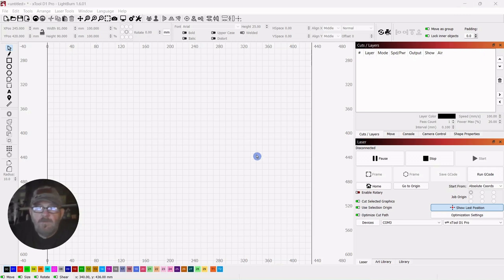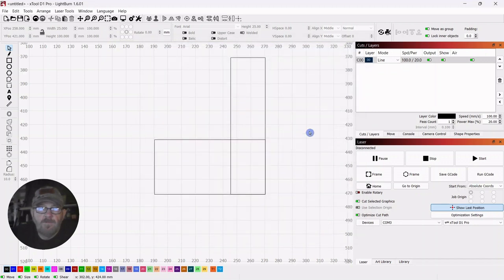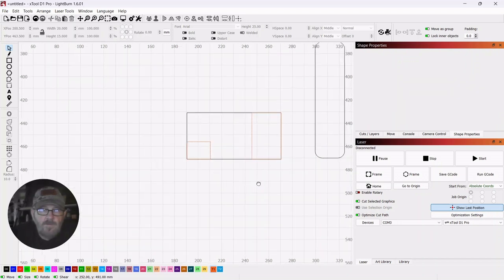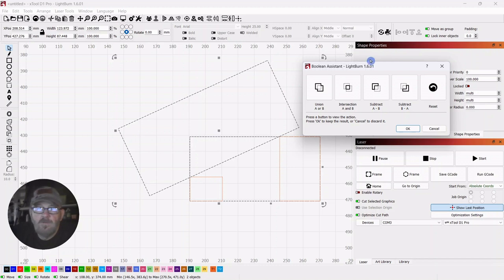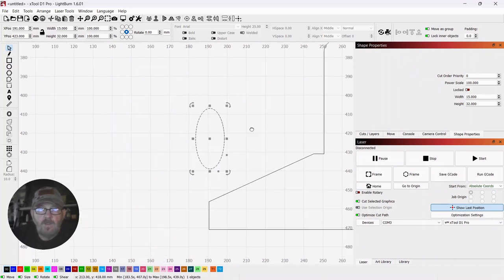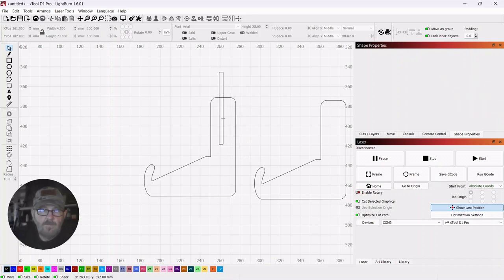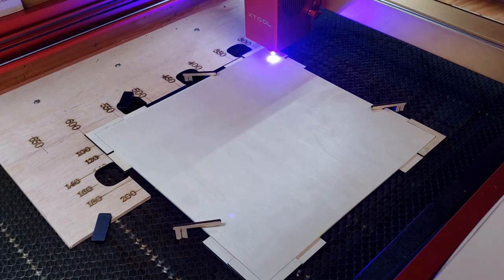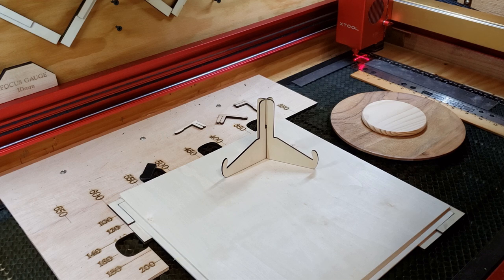Easel Display Stand | Beginner Laser Project #52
This video describes and demonstrates the design and laser cutting of an easel style display stand, using Lightburn laser cutting software and the XTOOL D1 Pro 40W diode laser.

Material: Basswood Sheets 12x12 Inch Unfinished Square Wood Pieces for Crafting 3mm Plywood Board 1/8"

Chapters:
0:00 Opening remarks
0:12 Project overview
0:23 Lightburn step-by-step
11:16 Laser cutting
11:49 Project review
12:40 Closing remarks